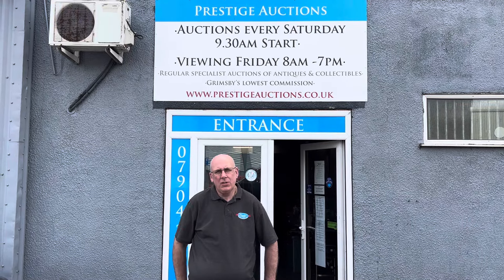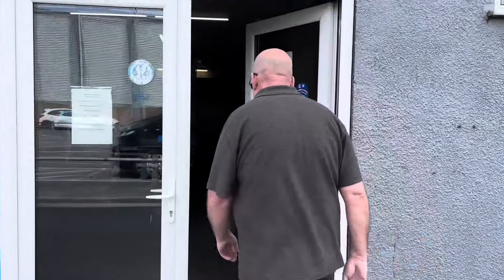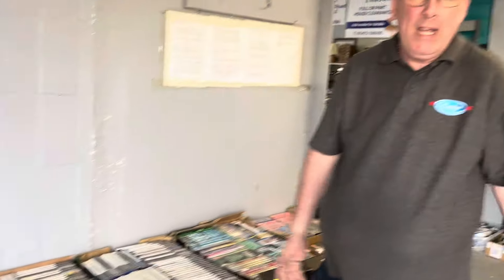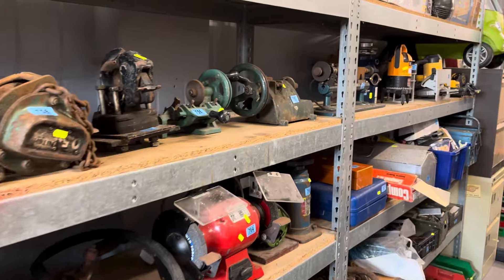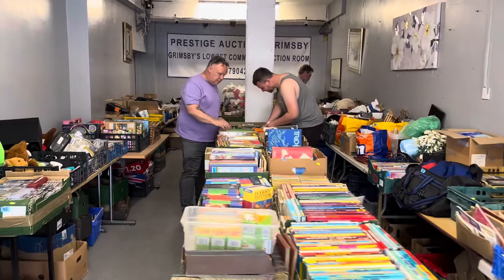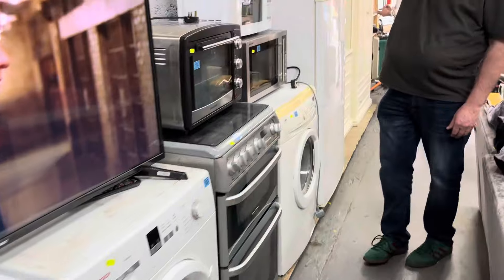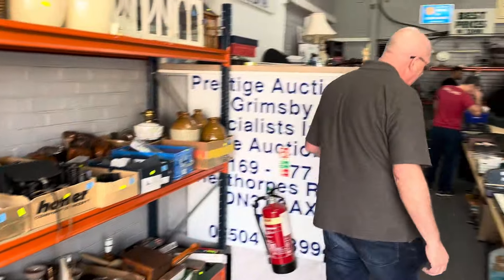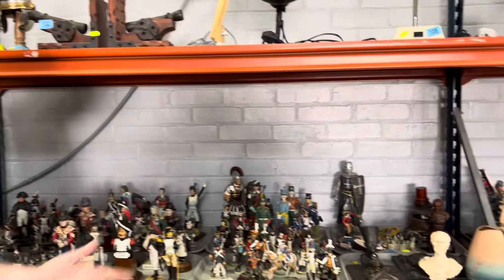Viewing at the auction and a Quick Look around